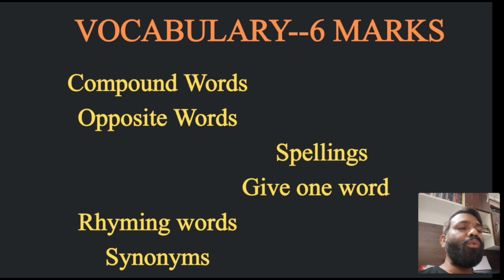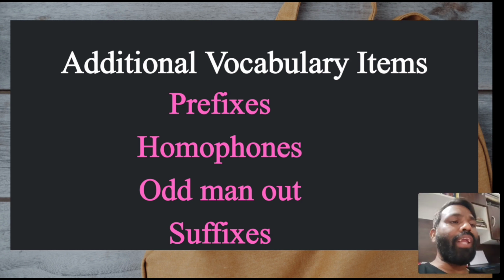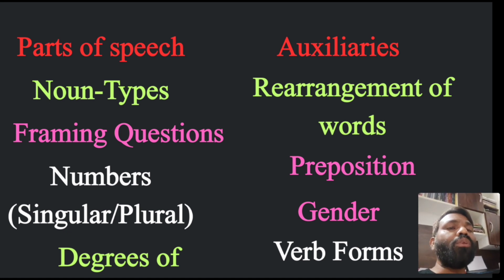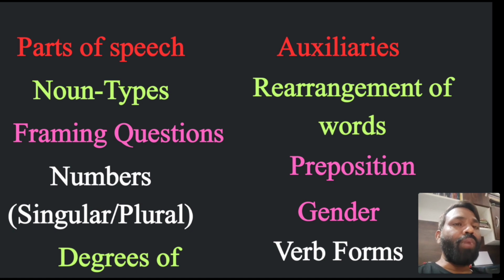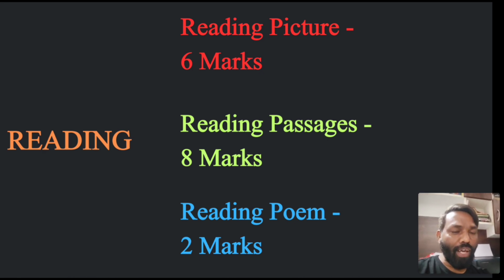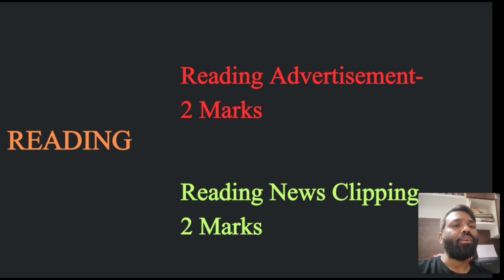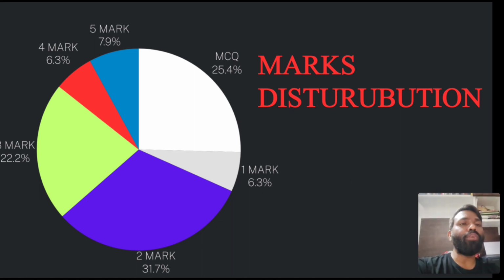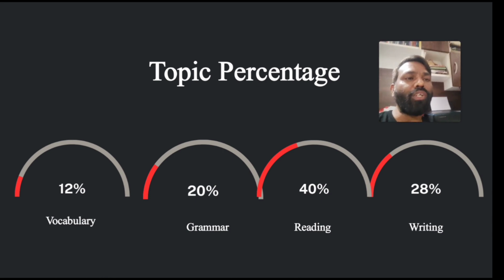8th Model Question Paper Detail Analysis-2024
In this video I explained the detail analysis of 8th model QP Of Third language English